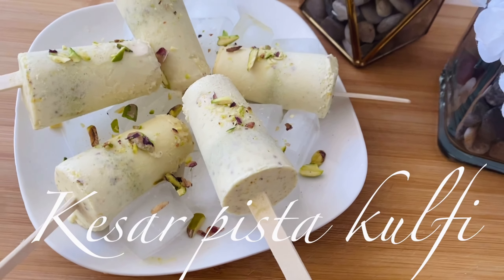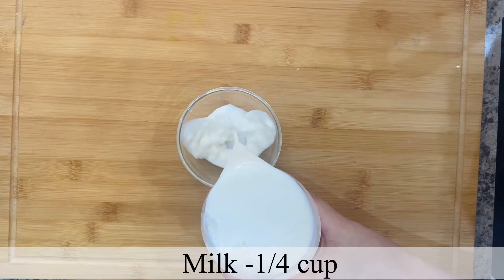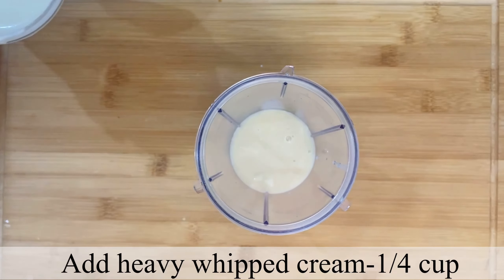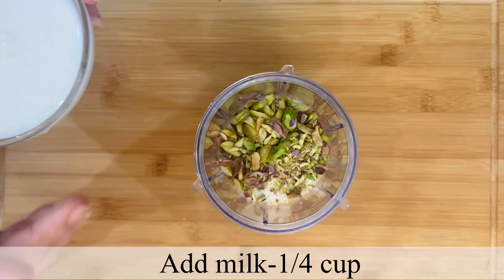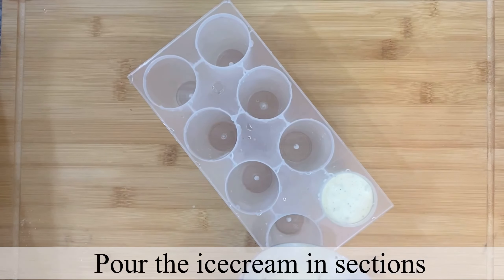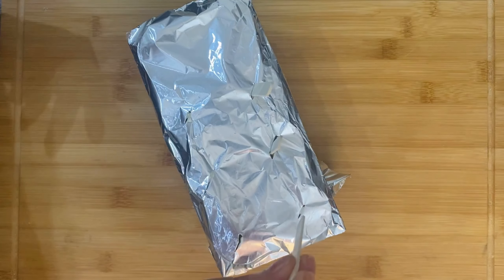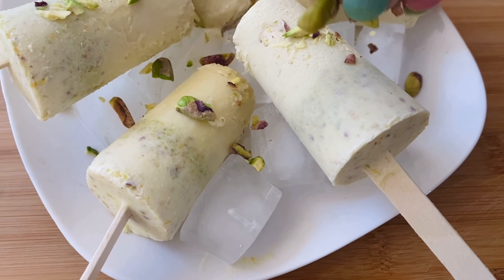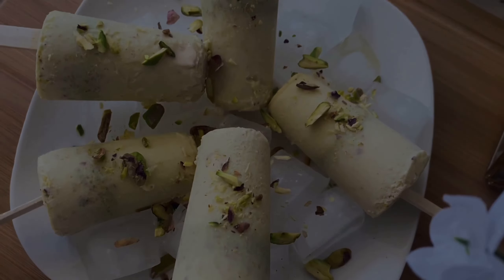Kesar Pista (Pistachio) kulfi | How To Make Kulfi At Home| Homemade Ice cream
Indian Kulfi is a creamy, dense, and rich traditional ice cream. This Kesar Pista Kulfi is a treat to your taste buds, and everyone loves this kulfi. Made using reduced milk, saffron, cardamom and nuts, this homemade dessert. It’s the perfect way to end a meal, whether the menu is vegetarian or not, Kesar pista kulfi is perfect. The recipe below is easy, fast, and has a great freezer life. This is the easiest and creamiest kulfi recipe to try at home.

Ingredients
1. Condensed Milk
2. Heavy whipped cream
3. Milk Powder
4. Pista (Pistachio)
5. Milk
6. Saffron

Hope you like this new recipe, Let me know your experience in the comment section below. I am sure you are going to love this.